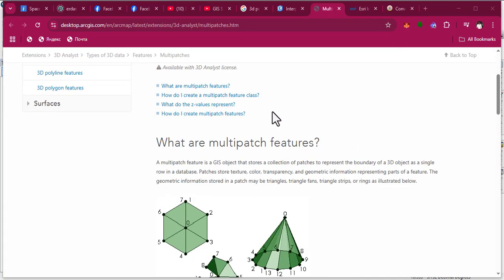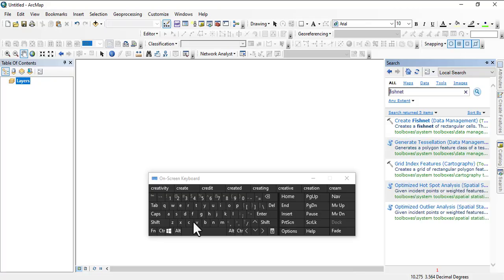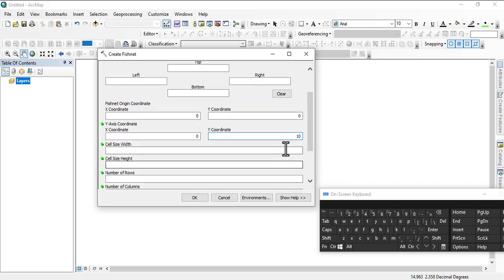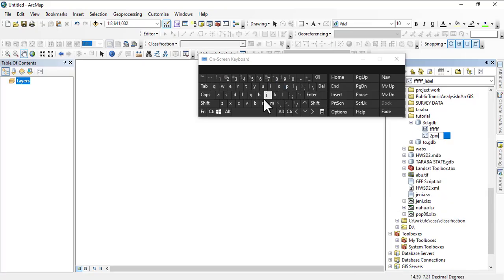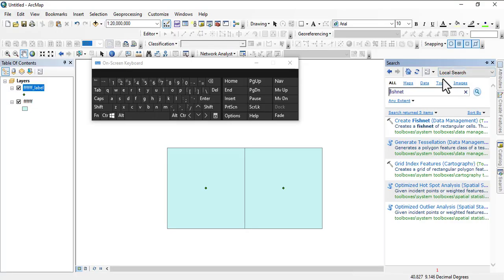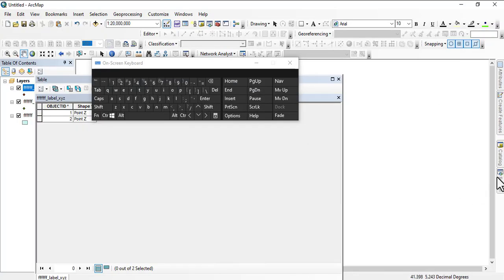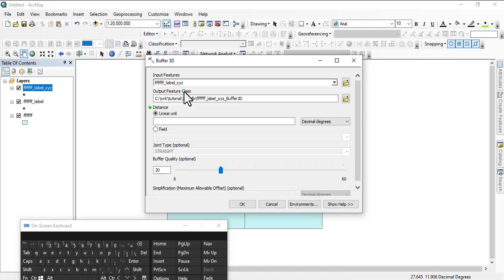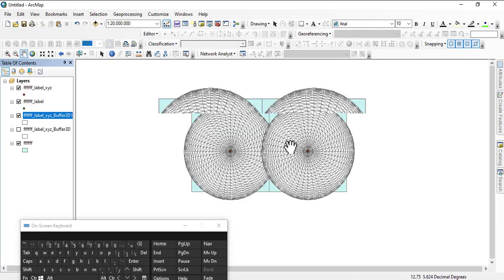Creating 3D Polygons in ArcGIS: part {1 of3} From Fishnet to 3D Buffer—Building the Base Geometry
Hi everyone, and welcome to today’s video! 🌐
In this tutorial, we’re going to explore how to create 3D polygons within a GIS environment.
This method will help you visualize terrain, model buildings, or prepare spatial data for 3D analysis by bringing your 2D features into the third dimension.
We'll take you through a simple, step-by-step process to transform flat polygons into fully formed 3D objects.
Ready to take your GIS skills to the next level? Let’s get started!"

Chapters in the video:
00:00-02:27 -Introduction
02:28-05:11 -create fishnet
05:12-07:34 - adding field and using field calculator
07:35-09:20 - feature to 3D by attributes
09:21-10:52 - adding xy coordinates
10:53-13:25 3D buffer
13:26-13:59 outro